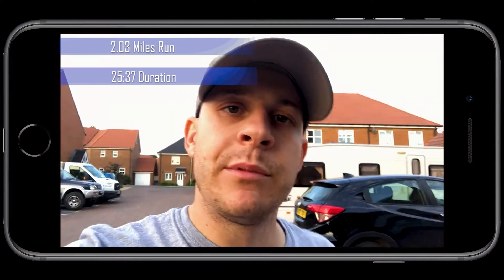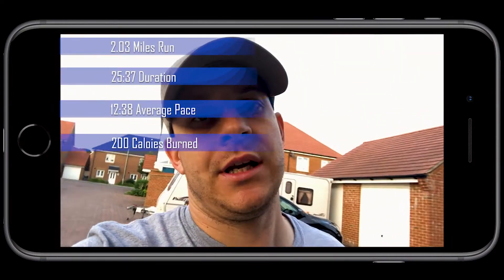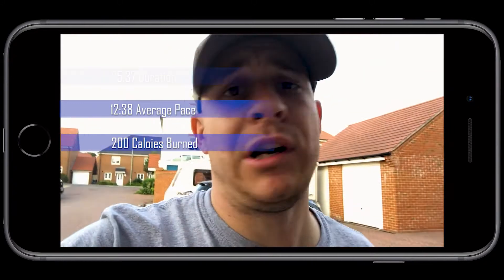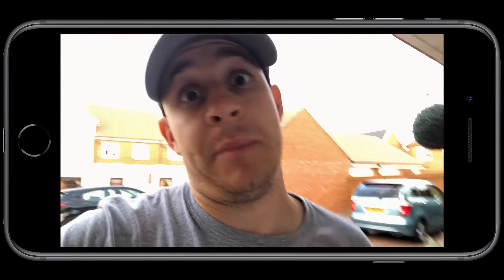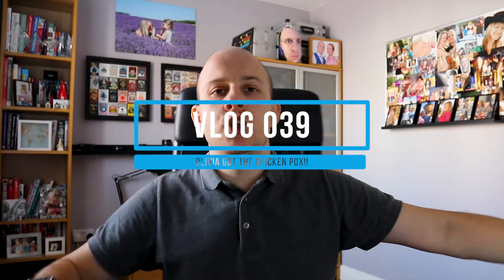Smart Home Tech Tour Part 1 with lots of Amazon alexa’s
A whingy welcome to Vlog 039.  My knees and legs kill and the spotty one ruins my weekend.  I slip back into the old habit of blaming the wife in this Vlog and taking it straight back when realisation hits. There might be a few gadgets featured from the “Tech controller” and I promote my sex life far too much for it to be believable…

*** New Here? ***

My name is Scott and I run at IT/Web Business and as a form of stress relief I make videos about my life and what I get up to. Sometimes I will even put on basic reviews of the ‘things’ I use I my video or what I like. My videos are random, fun and light hearted so check them out!